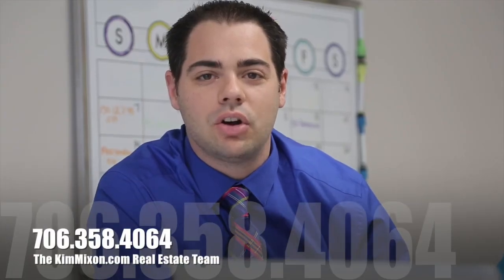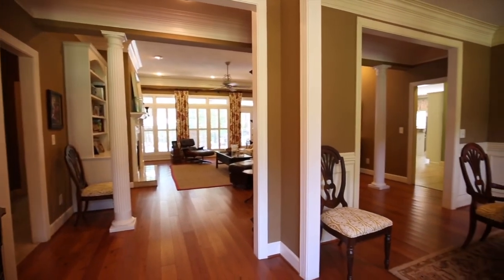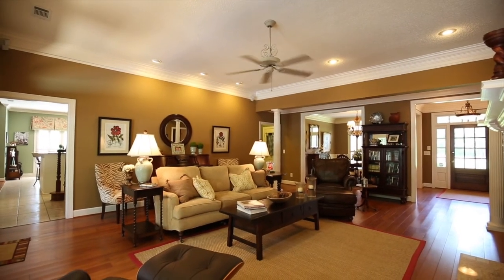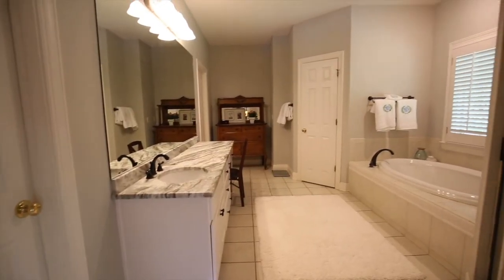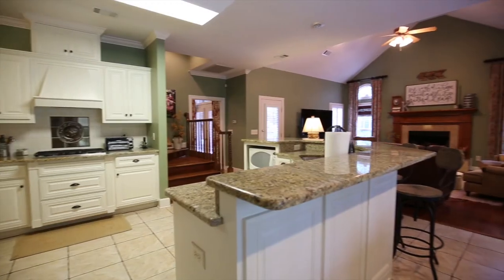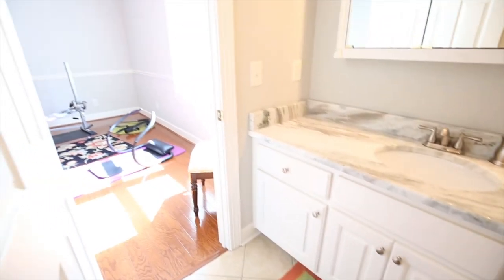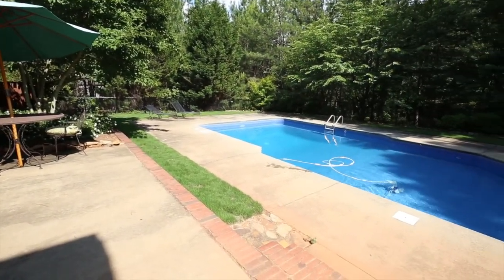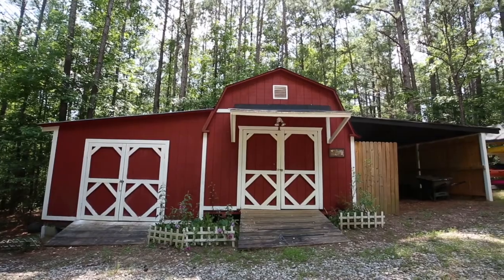SOLD: 9088 Travelers Way, Midland Ga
For more details & photos visit KimMixon.com

4 Bedrooms, 3.5 Baths, 3850 sqft, 3.8 Acres w/ In-ground Pool
Escape to this peaceful estate situated on almost 4 acres of rolling, wooded landscape where it feels like a remote country setting but is actually just off Blackman Rd in one of the areas prestigious neighborhoods, Kings Trail. Inside is all the space your family could want. The elegant master is on the main level w/ private access to the back patio & pool deck. The kitchen & keeping rm are the heart of this home only to be rivaled by the pool oasis & surrounding acreage. This one is special! The main level includes a living rm, dining rm, bonus rm, the master & the kitchen w/ keeping rm. Upstairs are 3 large bdrms, 1 w/ an ensuite bath & the other 2 are connected by a J&J bath. Wood floors run throughout.This wooded property offers something for everyone including the cutest custom chicken house ever built, a barn, additional covered storage for a boat, a fire pit area, beautiful natural landscape & more. The opportunities to own this type of property in the middle of town are rare.